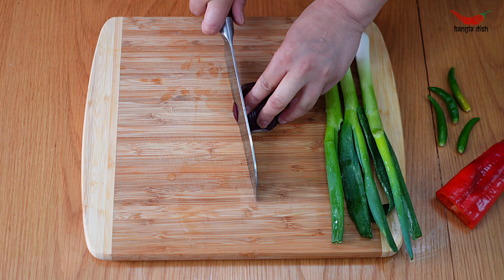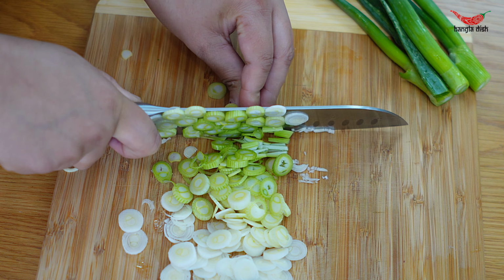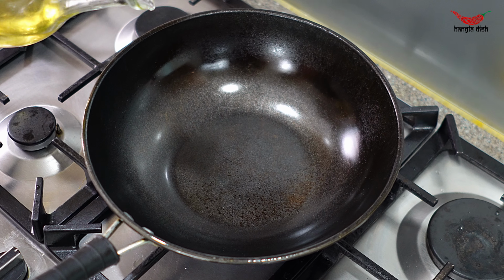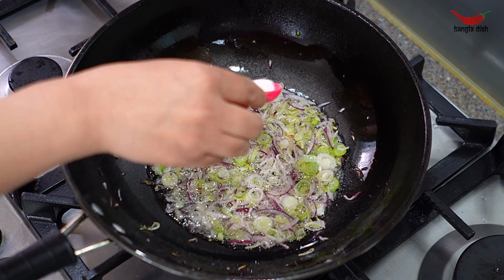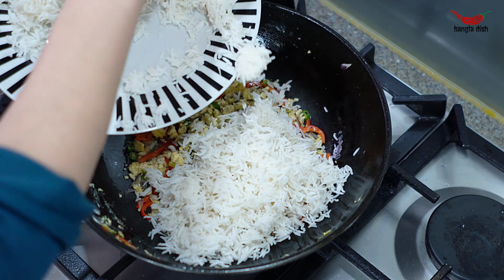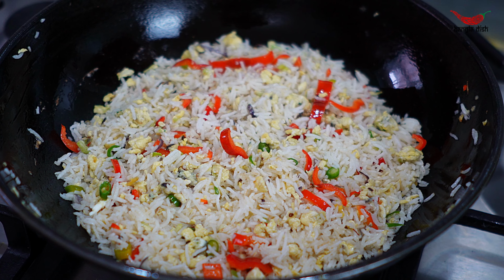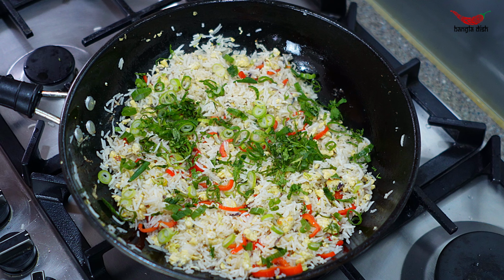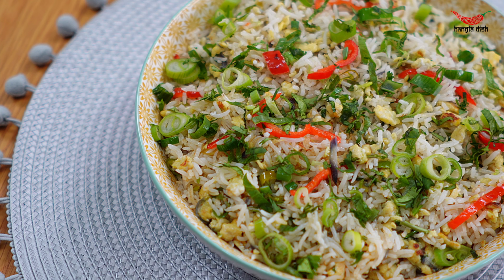SUPER QUICK AND EASY EGG FRIED RICE | PERFECT FOR STUDENTS | CHEAP AND HEALTHY DINNER RECIPIES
This is a super duper simple and inexpensive way to make a hearty and filling dinner. Extremely quick to make and an excellent way to use up some leftover rice, or make in bulk as a meal prep for the week!

Egg fried rice Ingredients
• 3 Eggs (medium)
• 3 Spring Onions
• 4 Green Chillies
• ½ Sweet red Pepper
• ½ Red Onion
• 3 Cups or 360 grams of precooked rice
• 3 Tablespoon of Oil
• Handful of fresh Coriander leaves
• ½ Teaspoon of Salt
• ½ Teaspoon of MSG (Monosodium Glutamate)